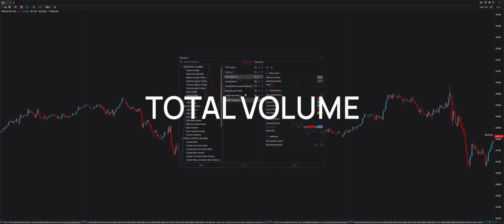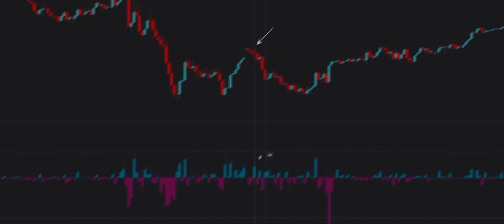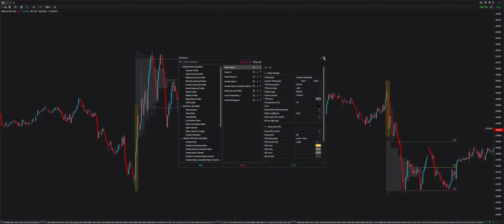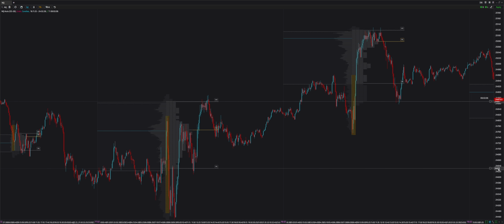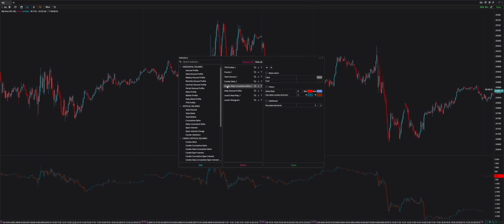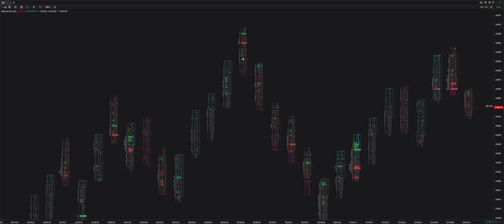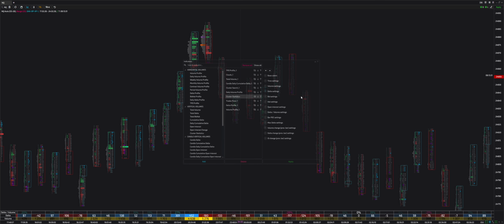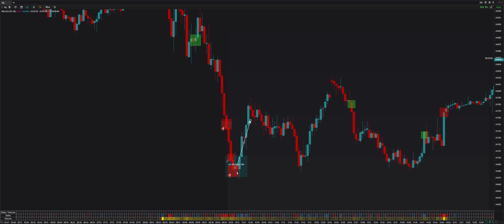TOP Volume indicators.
In this video, we share our subjective top volume indicators: Volume, Delta, Volume profile, TPO Market profile, Trades flow, Cumulative delta, Cluster search, Clouds. We explain what to pay attention to when using these volume indicators and provide examples. The video features the SBProX platform.

00:00 | Introduction
00:47 | Total Volume
01:44 | Candle Delta
03:21 | Trades Flow
04:00 | Volume Profile, TPO Market Profile
07:22 | Cumulative Delta
08:56 | Cluster Charts
10:41 | Cluster Statistics
11:34 | Searching for Big Clusters. Cluster Search.
13:03 | Volume Accumulations. Clouds.
15:01 | Conclusions